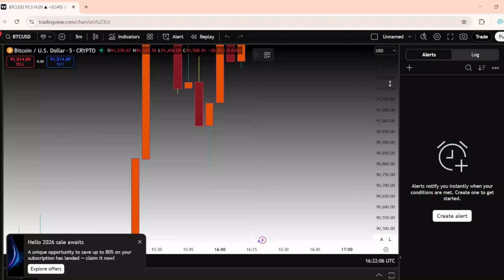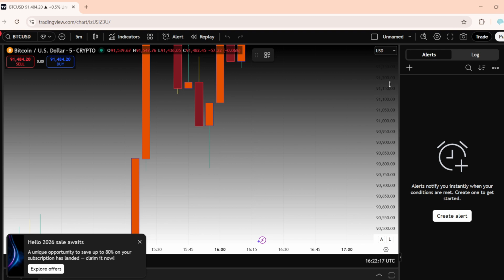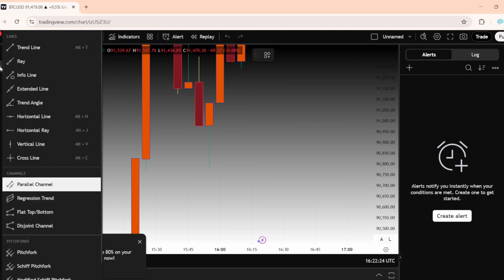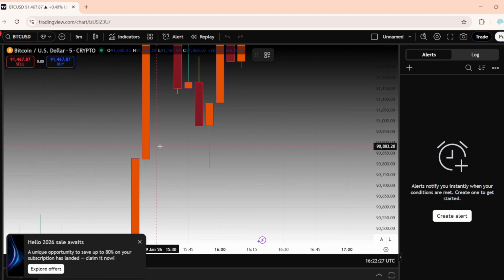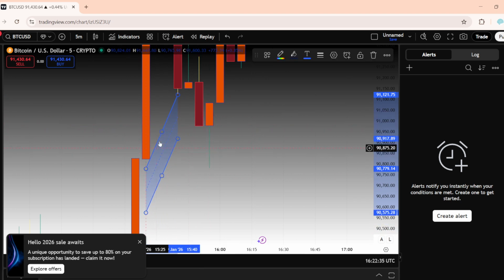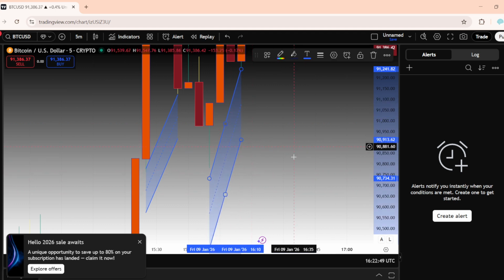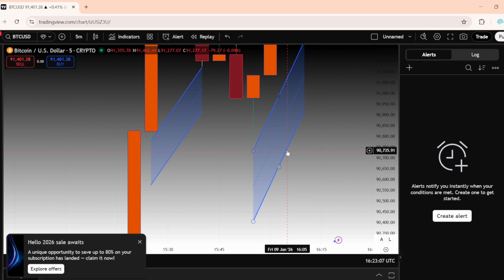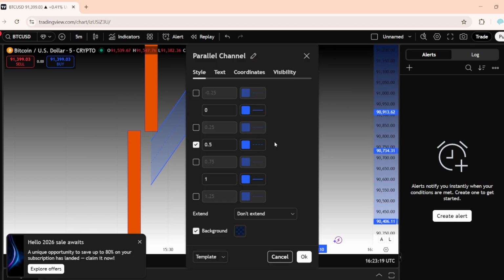How To Draw Channels Parallel Equidistant In TradingView (Tested)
In this video, we discuss identifying price trends by learning to draw parallel channels. We demonstrate the tradingview channel tool to create equidistant channels that help you visualize support and resistance in any market.

00:00 Intro
00:08 What Are Channels?
00:21 Finding the Parallel Channel Tool
00:40 Drawing the Channel (Setting the Start Point)
00:59 Adjusting the Angle and Width
01:39 Moving and Resizing the Channel
02:04 Customizing Channel Settings
02:24 Deleting the Channel